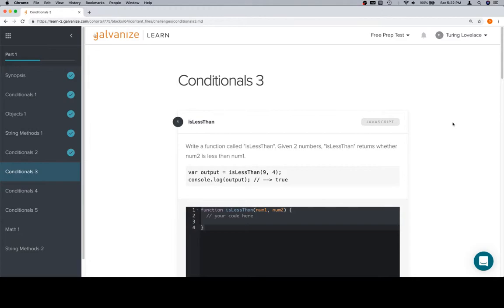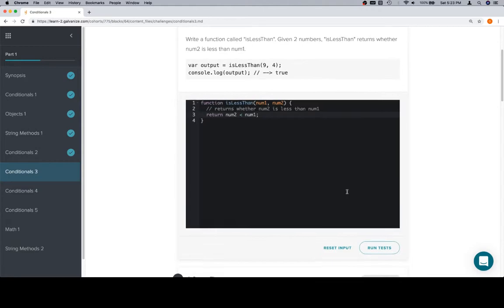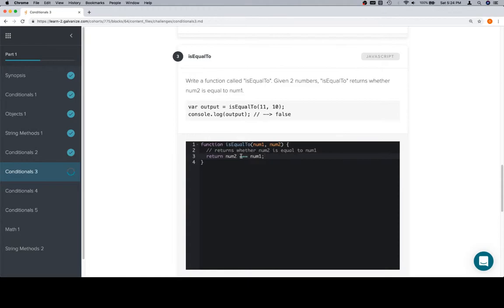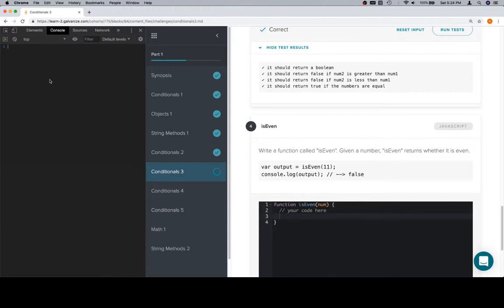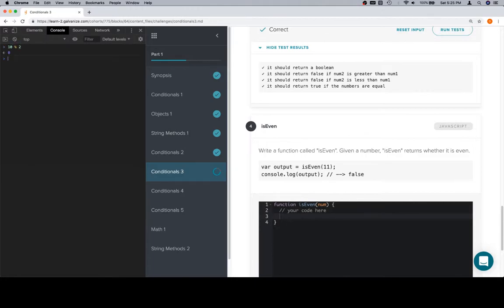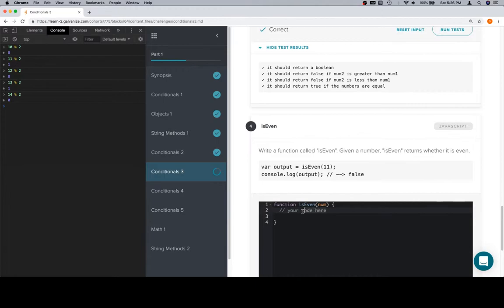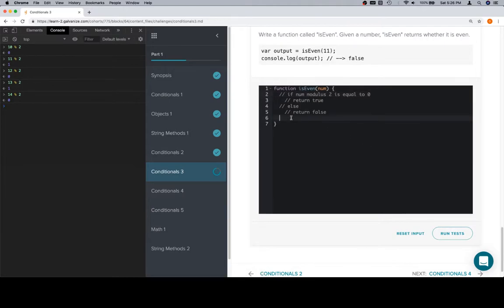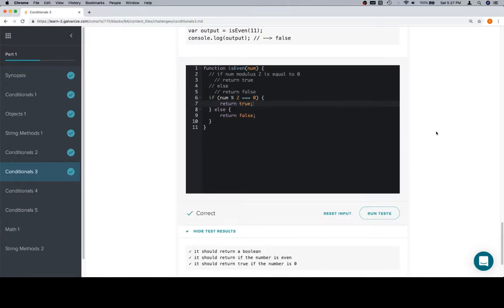Module 1 - Conditionals 3